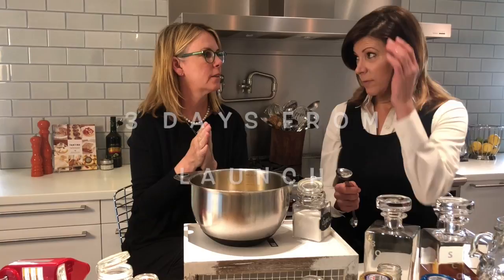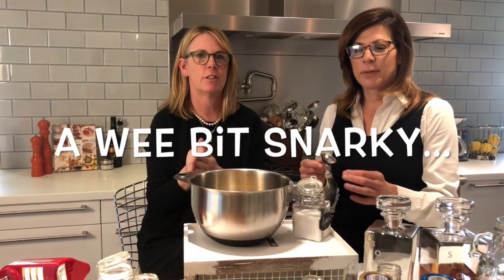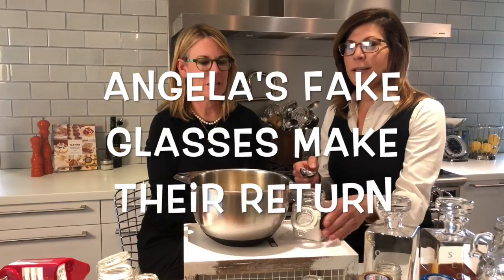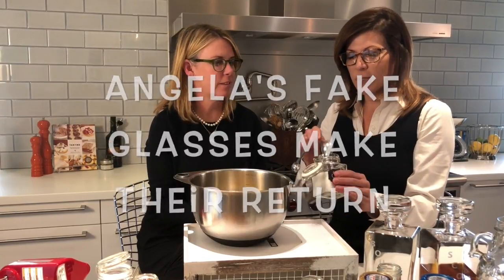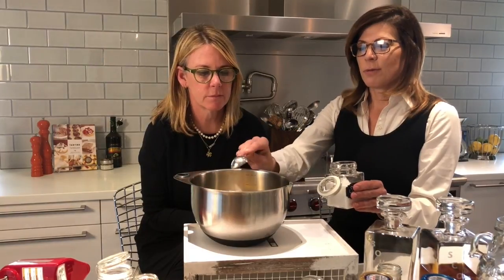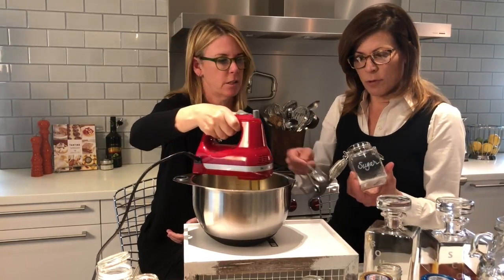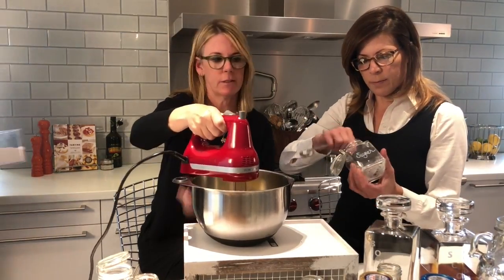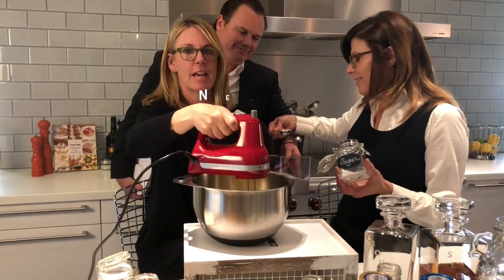Making Eggnog Episode 2: Sugar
Making Eggnog step 2 is Sugar